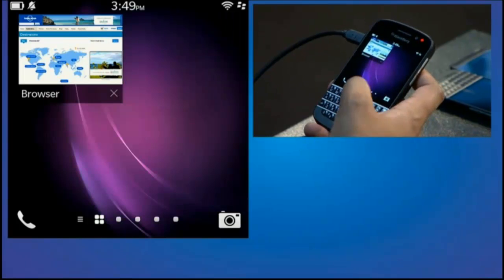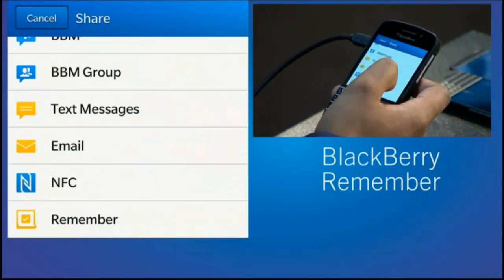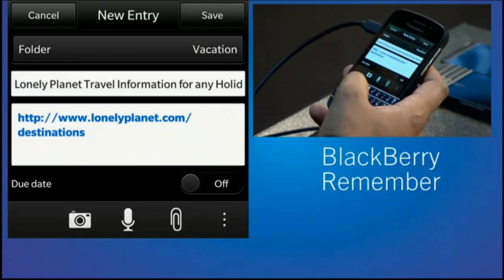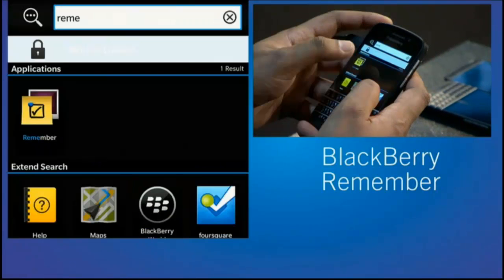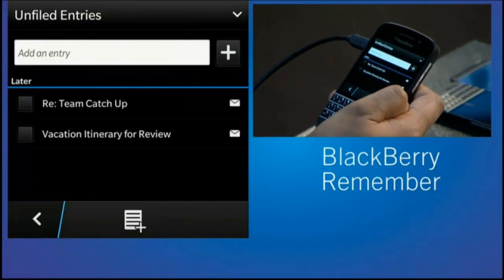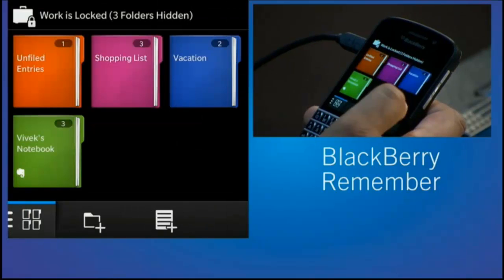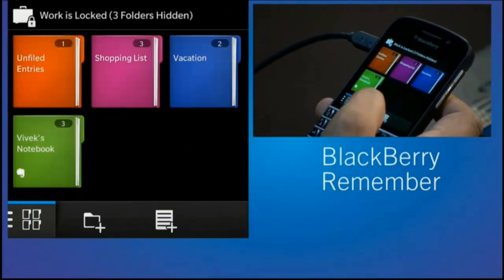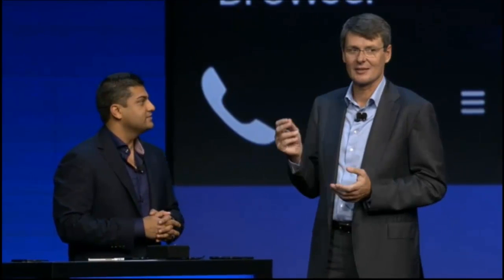Blackberry 10 Remember Application Official Demo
blackberry remember Need an app to keep you organized? Blackberry has a Remember app that's meant to keep you on top of it all. Check out their official walk through here.